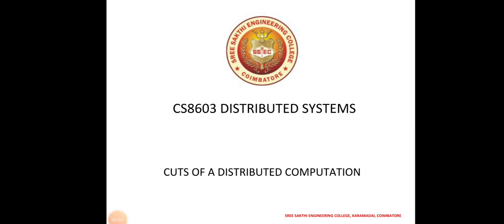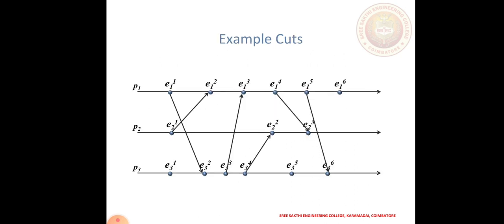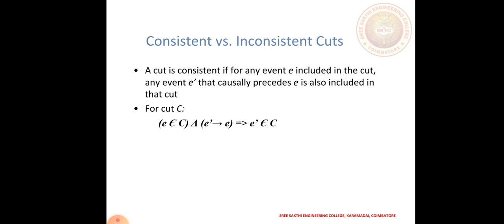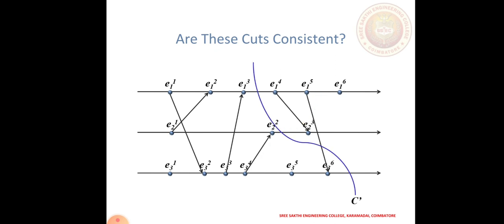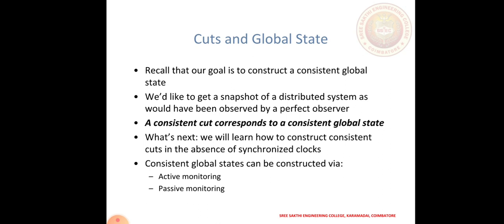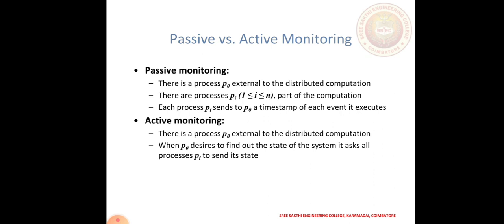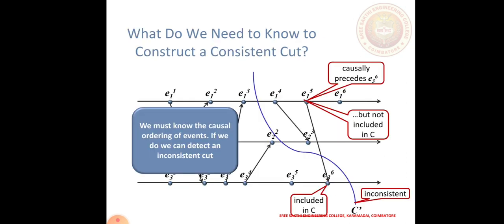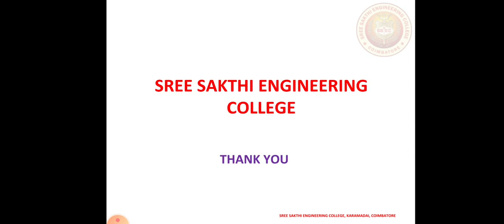DISTRIBUTED SYSYEM UNIT 1 CUTS IN DISTRIBUTED SYSTEM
TOPIC DISCUSSED:
1. CUTS COMPUTATIONS
2. COSISTENT AND INCONSISTENT
3.CUTS AND GLOBAL STATES
4. PASSIVE AND ACTIVE MONITORING